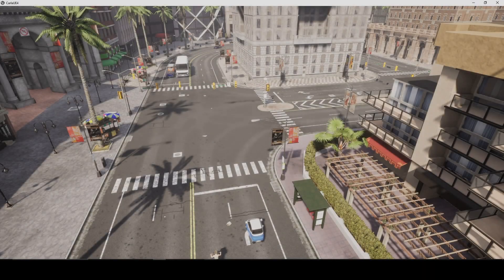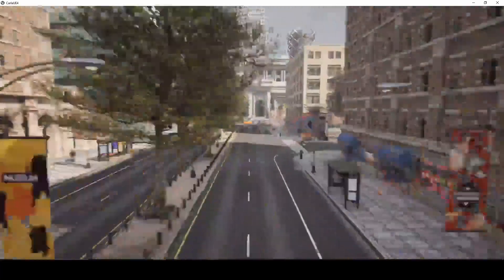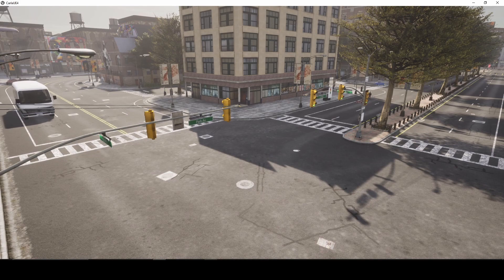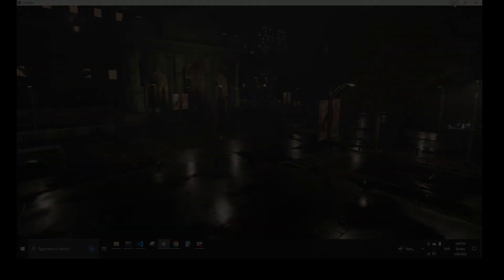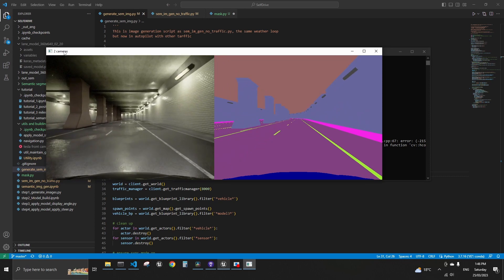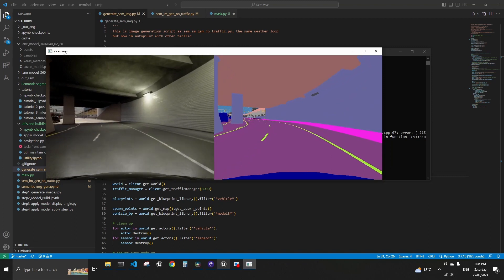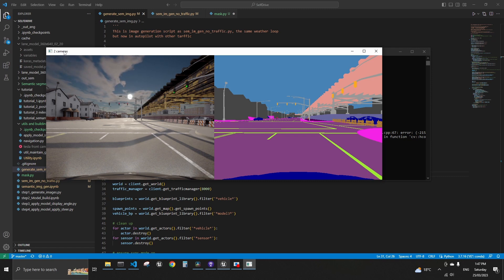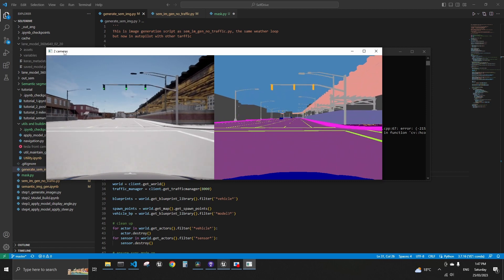Car Simulators coolest trick for self-driving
This video is to visually show built-in image labelling in Carla simulator. This is a built-in functionality which dramatically improves computer vision modelling.